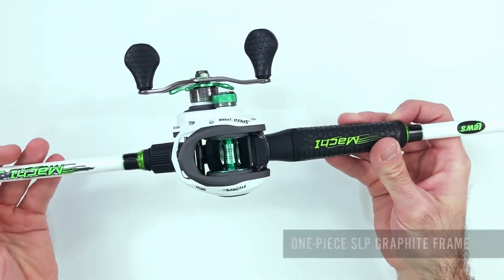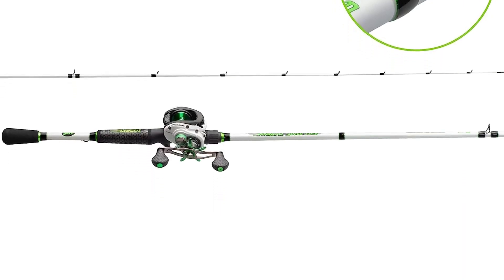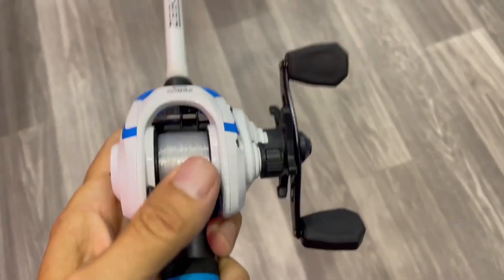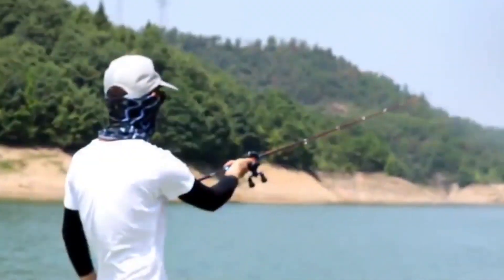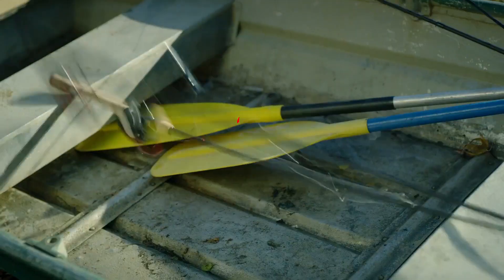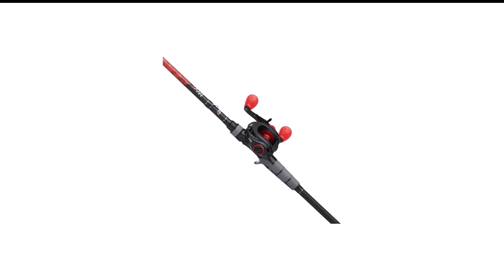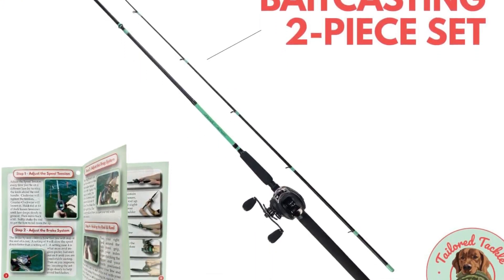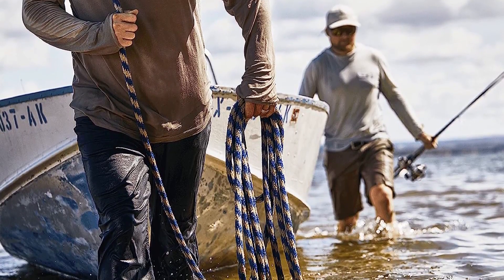Top 8 Best Baitcaster Combos Under $300 In 2023 for Maximum Angling Performance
Top 8 Best Baitcaster Combos Under $300 for Maximum Angling Performance

Hey Buddy! At Fishing Comboo, we've researched the best baitcasting combo under 300 dollars on Amazon saving you time and money so you can make an informed decision.

In this video, we bring you the ultimate guide to finding the best baitcaster combo under $300. Whether you're a seasoned angler or just starting out, we've got you covered with our carefully curated list of top picks.

Discover the power of these budget-friendly baitcaster combos that deliver outstanding performance without breaking the bank. We've extensively researched and tested various models to bring you the most reliable options that fit within your budget.

In this comprehensive review, we dive deep into the features, functionality, and overall value of each baitcaster combo. We'll discuss the gear ratios, ball bearings, drag systems, and other essential factors that make a baitcaster combo stand out from the rest.

0:00 Introduction
0:25 Mach 1 Baitcaster Combo
2:02 Roam Baitcaster Combo
3:51 Carbon Baitcaster Combo
4:45 Max Baitcaster Combo
5:49 Tackle Baitcaster Combo